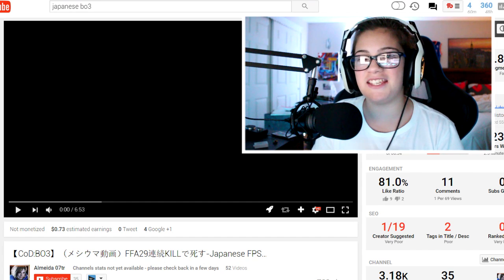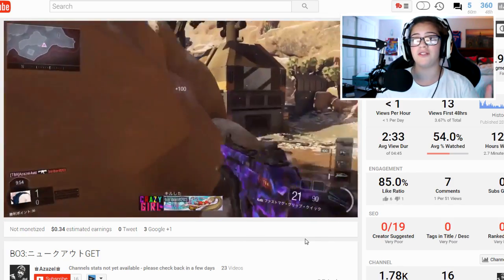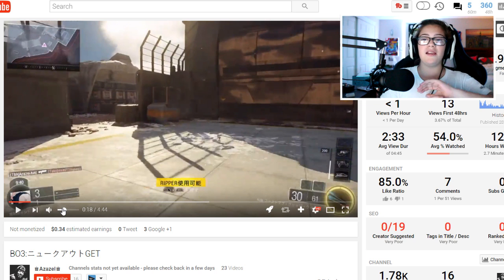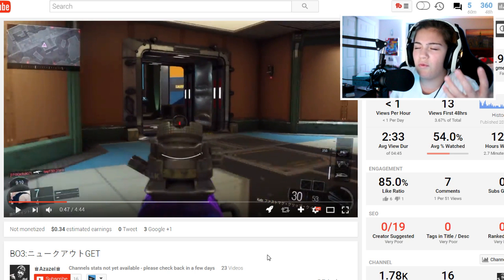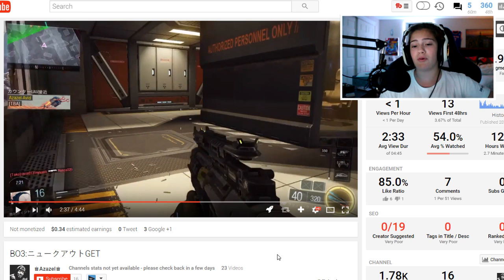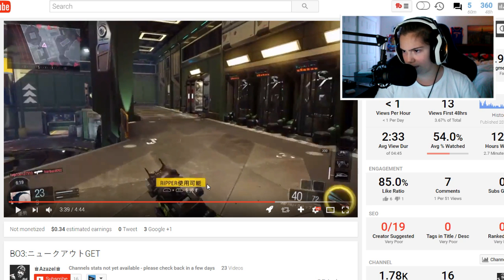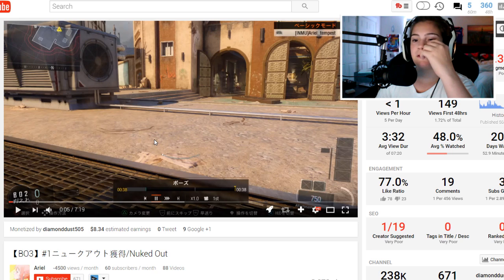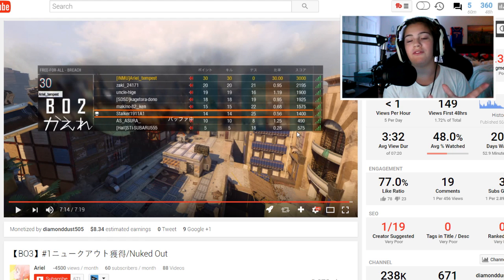JAPANESE BLACK OPS 3?! (REACTION TO JAPANESE BO3!)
❱ JAPANESE BLACK OPS 3?! (REACTION TO BO3 IN JAPAN!)   ❱

The differences in Black Ops 3 in Japan are quite interesting!

GUN GAME TROLLING! ~ KNIFE ONLY GUN GAME ON INFINITE WARFARE!

GOT TROLLED BY INFINITE WARFARE! NEW KBAR-32 IGLOO BUSTER VARIANT!

-KayZ